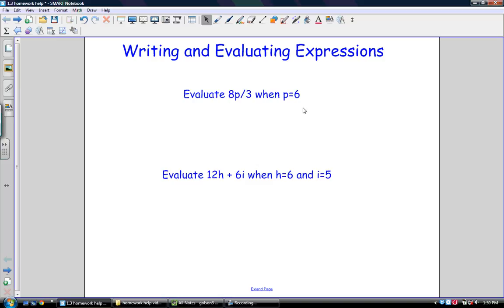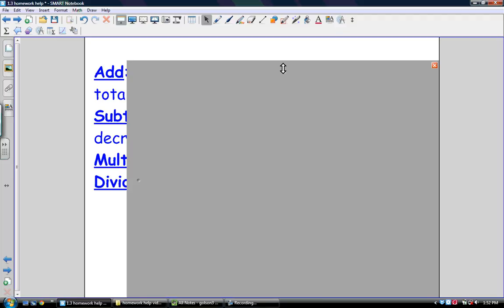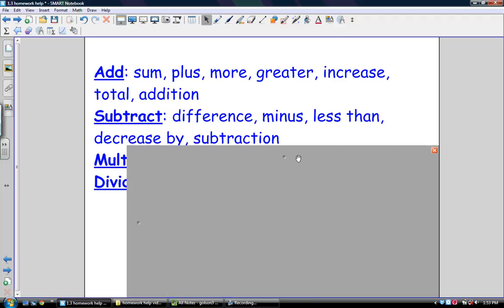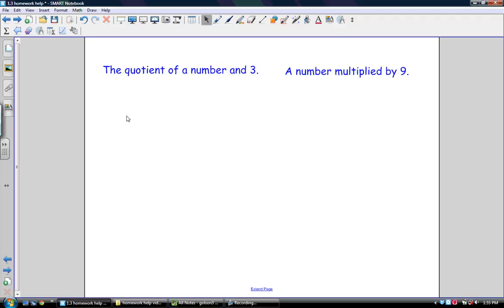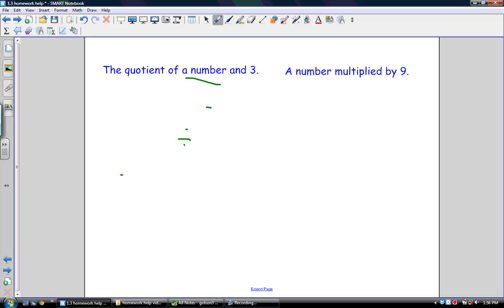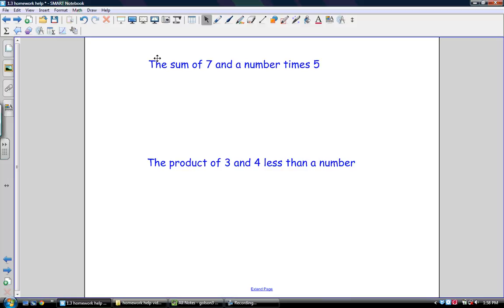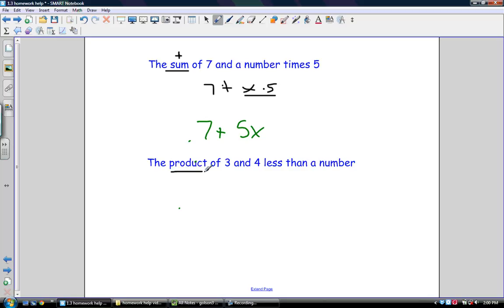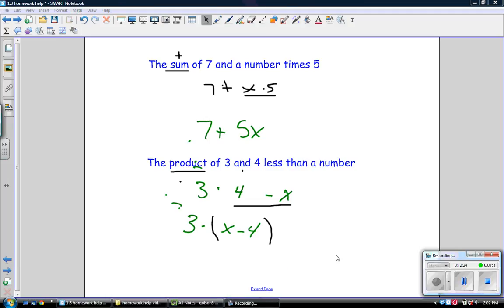writing expressions video